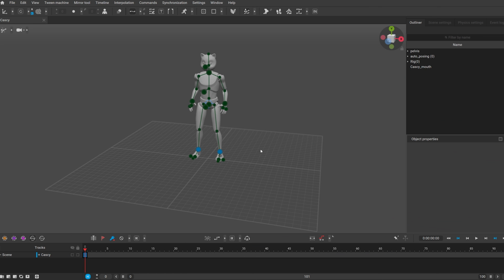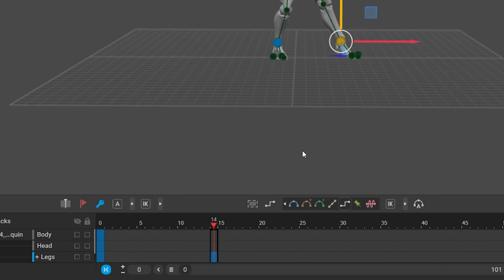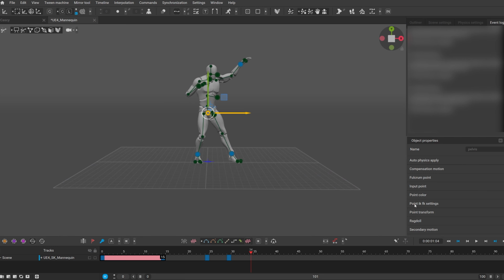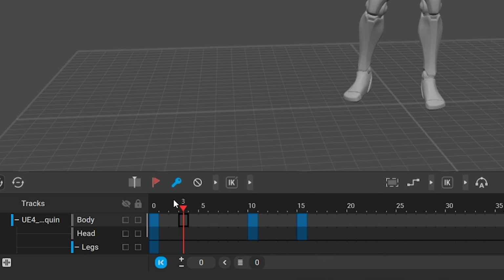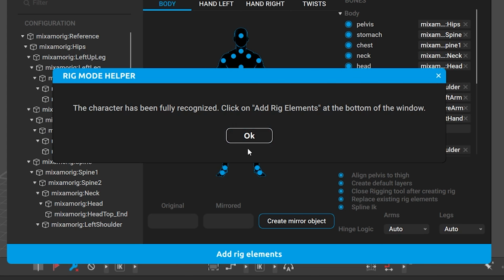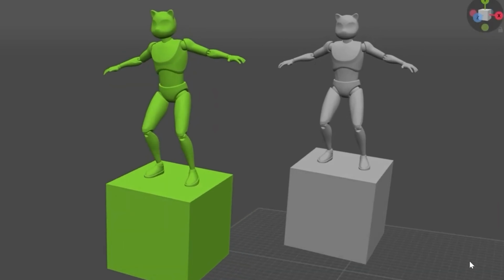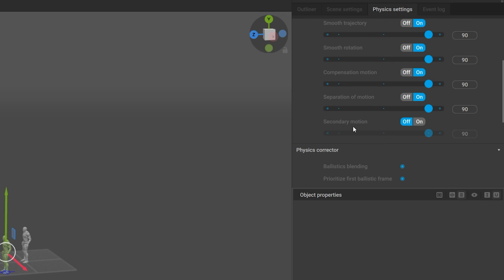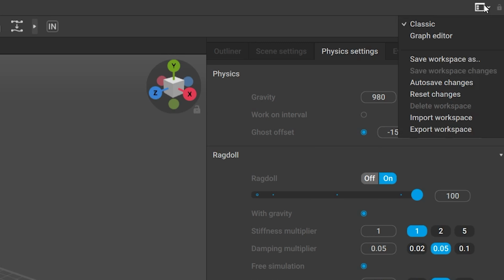How To Animate In CASCADEUR 2025 - Getting Started, New Features & More!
•SOCIAL LINKS•

Welcome to Cascadeur!

Today we're going to learn how to get started animating in Cascadeur, explore the new features coming soon in Cascadeur 2025, and talk about AI in the animation space.

Timecodes:
00:00 - Introduction
00:52 - Getting Started
08:52 - Animation Retargeting
10:10 - AI Inbetweening
11:55 - Auto Physics
13:53 - Ragdoll
15:37 - Extra new stuff
15:54 - Should You Use Cascadeur?
18:38 - Thoughts on AI In Animation
19:58 - Outro

--*I do not give private lessons*--

My name is Skitty, and I want to help you with 3D animation. I am currently working in game animation, & I have 6 years of experience working on children's TV shows such as Inspector Gadget, Little People, and Jim Henson's Doozers.